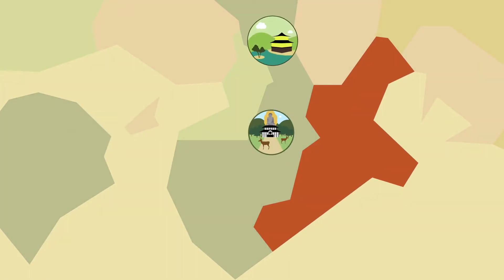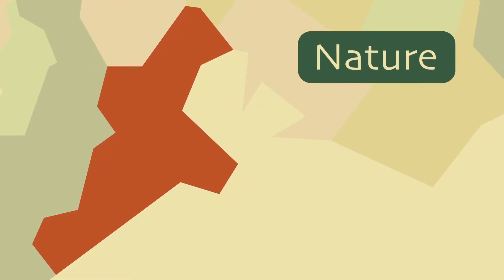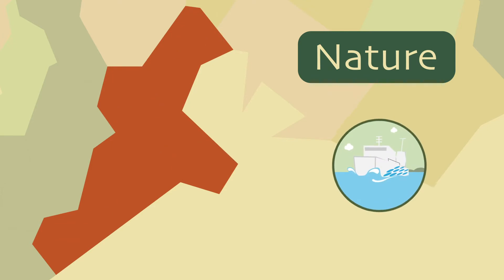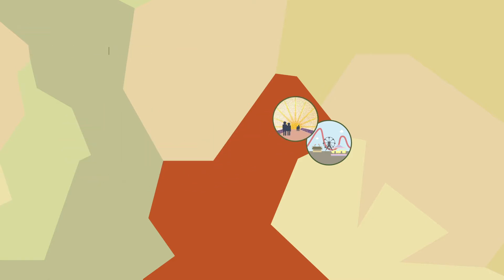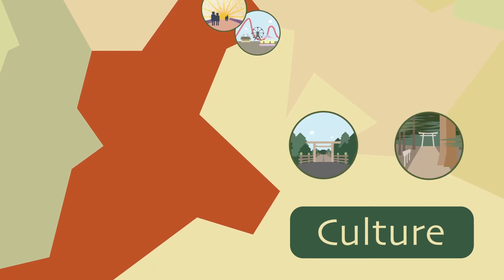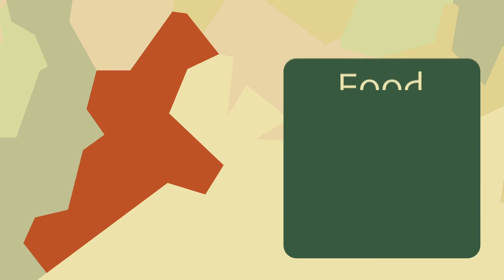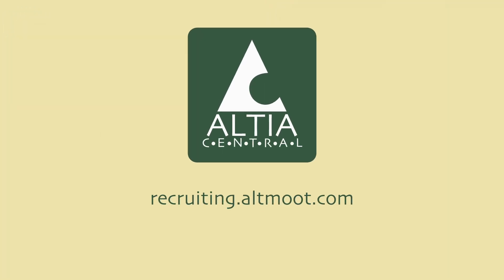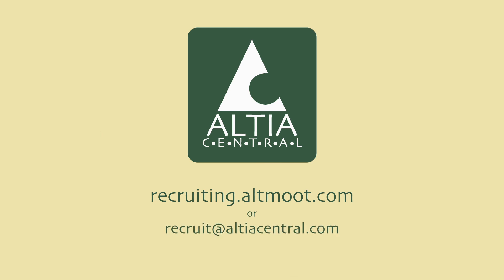Welcome to Mie Prefecture - ALTIA CENTRAL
Mie Prefecture is filled with beautiful forests and vast coastlines.  ALTIA CENTRAL ALTs living there have access to places such as the Ise Grand Shrine and Nagashima Spa Land.